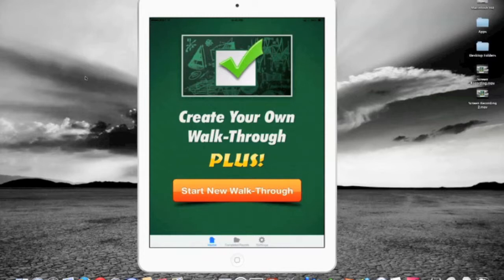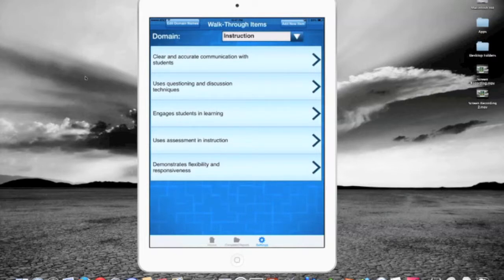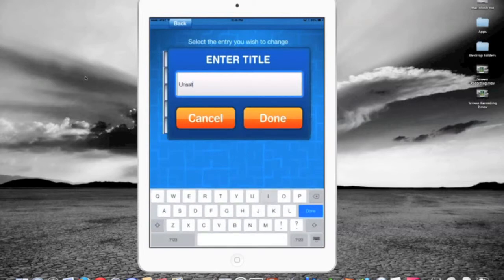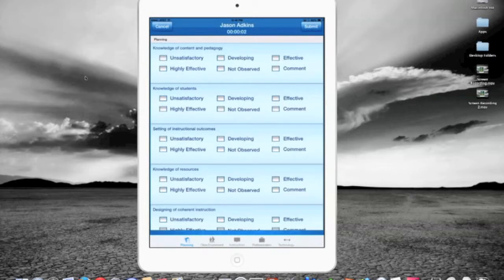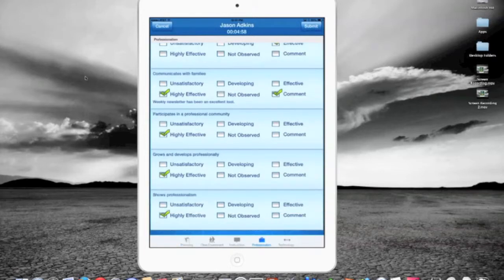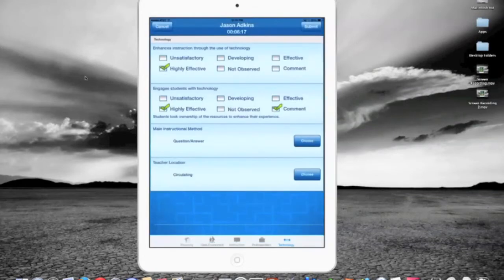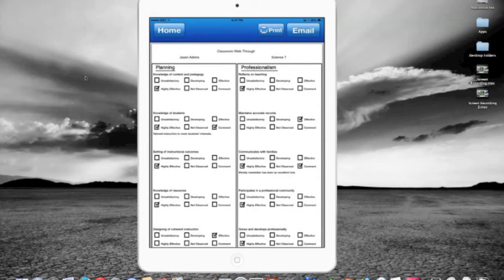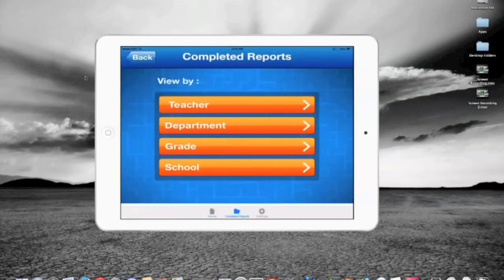Create Your Own Walk-Through Plus! - App Tutorial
Quick. Clean. Intuitive. Customizable -- even the Domains and Checkbox Labels!
Designed by educators - for educators.
No matter which evaluation tool your school or district may be using, you'll be able to customize Create Your Own Walk-Through Plus! to observe, document, and send immediate feedback to all of your teachers.

After designing the successful Classroom Walk-Through and Create Your Own Walk-Through apps, we found that school principals, superintendents, supervisors, teacher leaders, and all of those who observe, evaluate and collaborate with classroom teachers wanted even more. They wanted the ability to customize the entire walk-through from the ground up, including the ability to customize the checkbox labels.

Create Your Own Walk-Through Plus! gives you the opportunity to design your walk-through to meet your exact specifications. Beyond the standard Yes, No, and Not Observed checkbox labels, Create Your Own Walk-Through Plus! gives you five (5) default checkbox labels (plus the Comment checkbox) -- Ineffective, Developing, Effective, Highly Effective, and Not Observed. These five checkbox labels are also fully customizable for you to edit to meet your needs, whatever evaluation framework you may be using.

Quick - The check boxes for each item allow you to focus on what's going on in the classroom while you work with the app.

Clean - The crisp, polished display and functions make this ideal for any education professional.

Intuitive - The interface of this app will perform exactly as you would expect. Some examples of this are:
- Tap in the Comment box underneath a walk-through item - you will be prompted to write a comment for that specific item.
- Tap Submit, and you will be prompted to send yourself and the teacher the completed walk-through form. You will also have the option to Print the form directly from your device.
- Tap Completed Reports - you will be able to easily access a tallied report for a specific teacher, department, grade, or school for any requested period of time.

Customizable - Perhaps the most important piece of this app, the user can fully customize the walk-through items. The wording of each item, the order, categories or domains, even the checkbox labels can all be customized to fit your needs.

This universal iOS app has been developed for use on the iPhone, iPad, iPad Mini, and iPod.